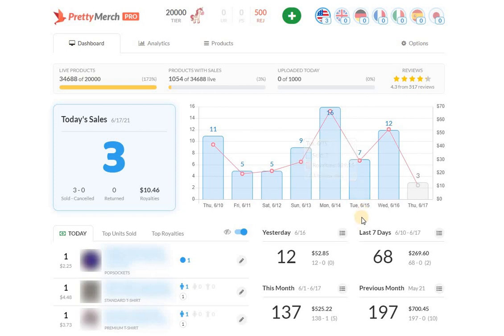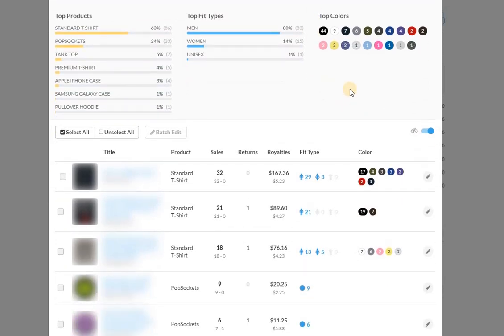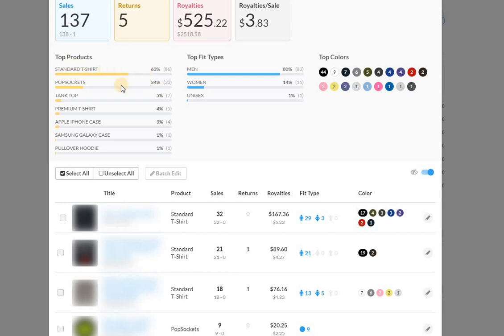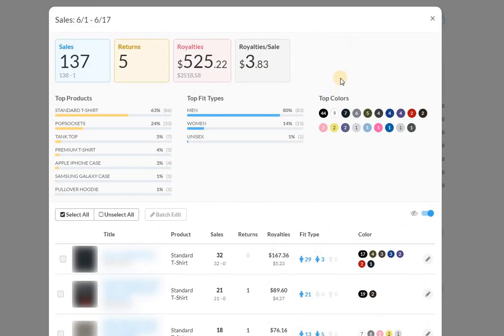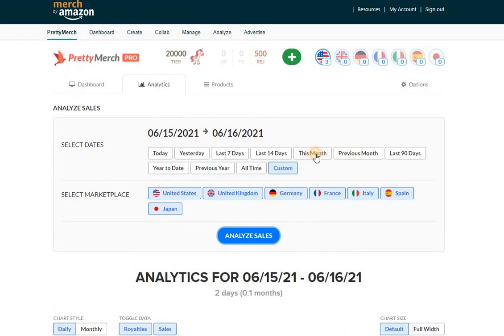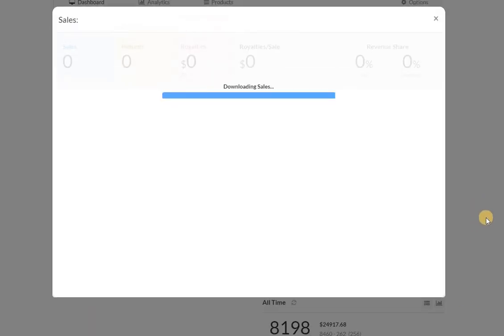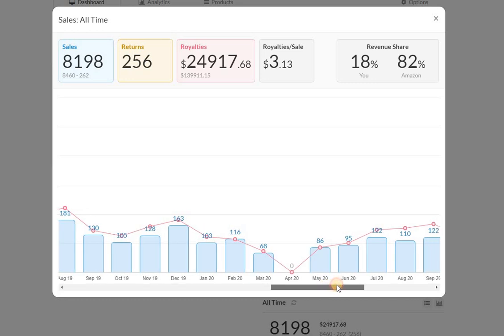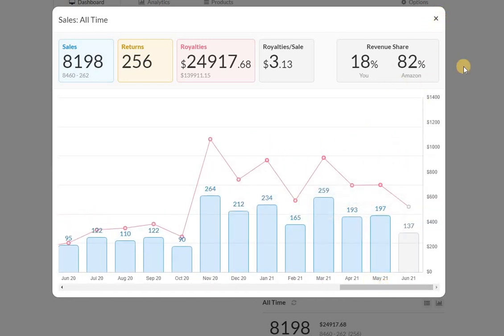MERCH BY AMAZON - June 15 & 16 Sales Update - Weekly & Monthly Averages Are Increasing Very Nicely!